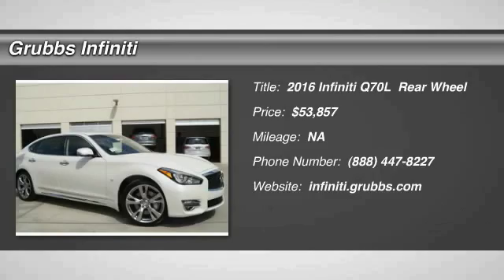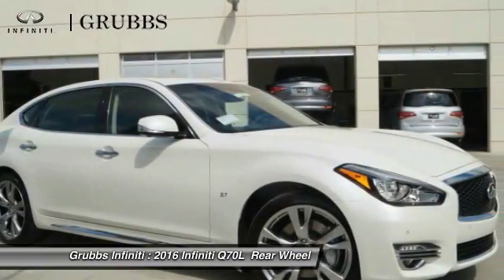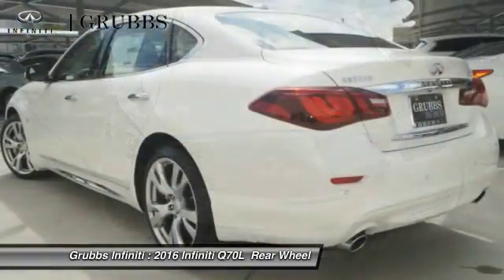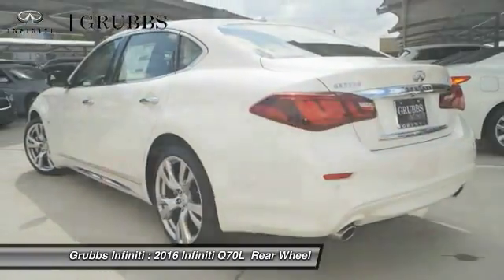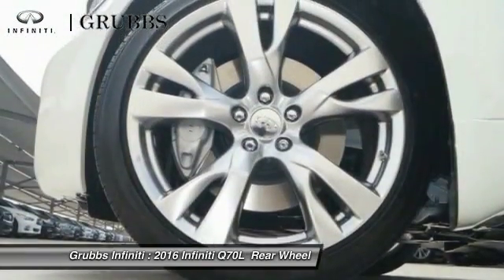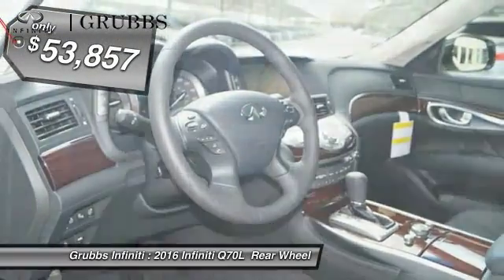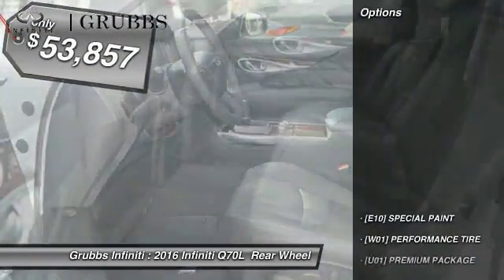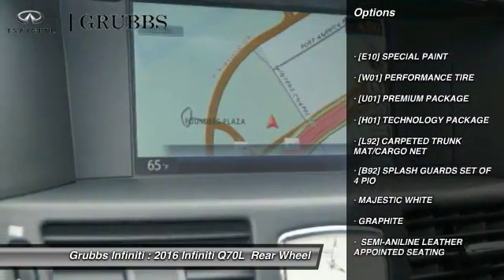2016 Infiniti Q70L Dallas Ft. Worth Grapevine G30710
Grubbs Infiniti
1500 E State Highway 114

* 3.7 LITER 6 Cylinder engine * * An MP3 Player ** CD Player ** Dual Climate Control ** Anti-lock Brakes ** A Backup Camera ** Traction Control ** Side Air Bag System ** Emergency Brake Assistance * * 2016 ** Infiniti * * Q70L * * 3.7 * It has a majestic white exterior and a graphite interior. Good cars go fast.